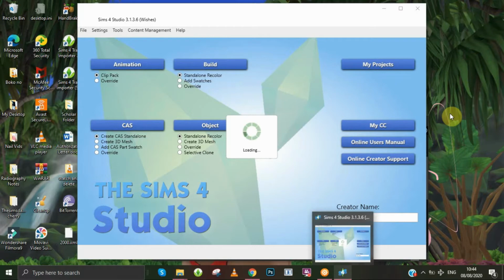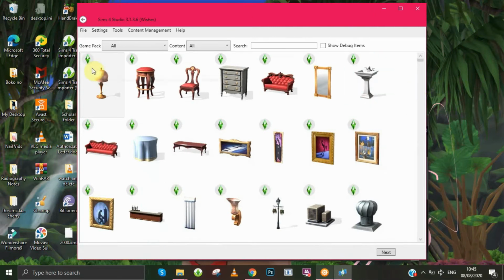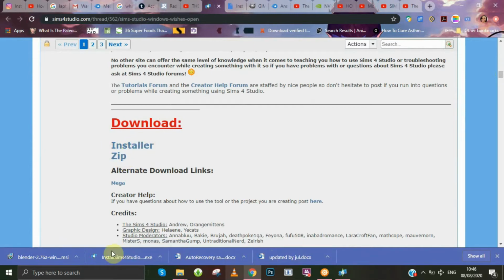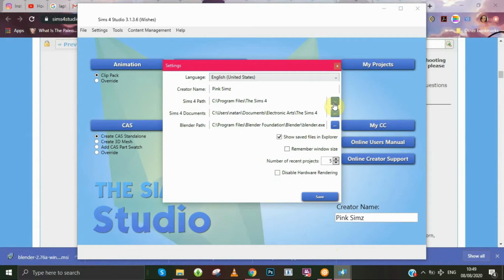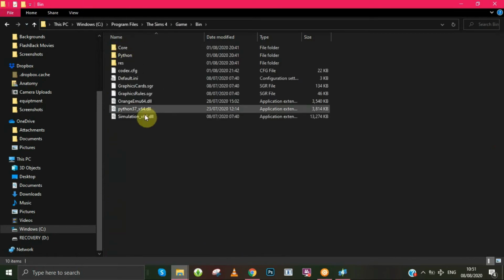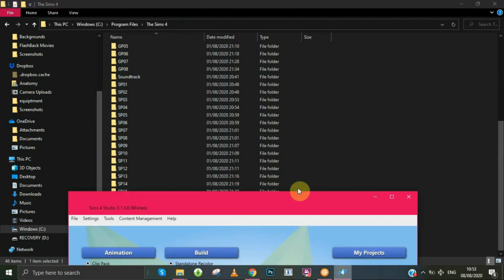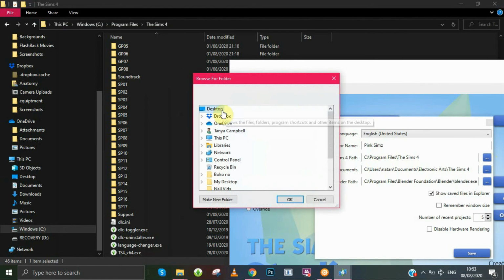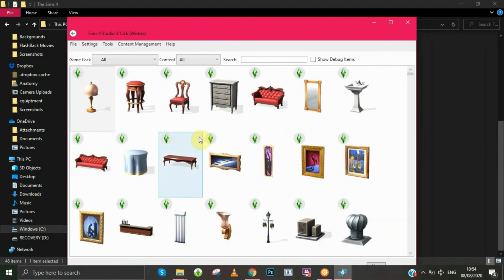Sims 4 Studio Tutorial| How to configure game path (Windows)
Open me

I know my audio was a bit wack...i got too excited and i held my microphone in hand like i was preaching the gospel when it should've been placed steady somewhere. I promise I sound better in my other videos  Please just bear with it and understand how excited a sister was to help somebody..i know i aint the only one out there who was struggling to get this to work!!

If you already installed the app, the troubleshooting part of the tutorial starts  02:28 minutes.

Hear ye!
Hear ye!

2) For some an error message will appear saying path folder could not be located (or something like that)
3) On your lower right hand, enter your creator name (literally anything you want)
4) Minimize the app
5) Locate your sims 4 application by:
      i) right clicking on your sims 4 shortcut on your desktop
      ii)select open file location
      iii) its gonna then bring you to its location, mine was This PC)Windows (C:)Program Files)The Sims 4) Game) Bin)

NB : for some persons you can stop here and jump to step 8

6) When you have that Bin folder open, you will see your sims 4 application highlighted at the bottom
7) Click on it and drag it and drop it into the Sims 4 folder or right click and select cut, click on the sims 4 folder and  right click an empty space and paste it there
8) Open back the sims 4 studio
9)Go to the menu at the top left hand corner and enter settings
10) Click the 3 dots at the end of sims 4 path
11) Locate your sims 4 application by choosing This PC)Windows (C:)Program Files)The Sims 4 and VOILA!

Yall lemme know if this worked for you and thanks for stopping by.